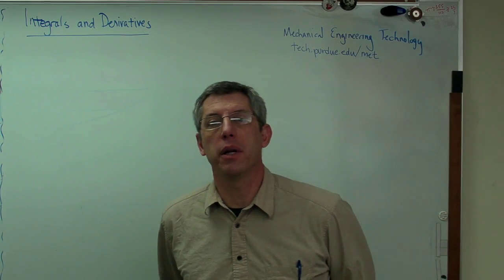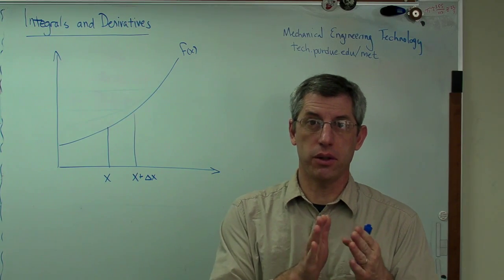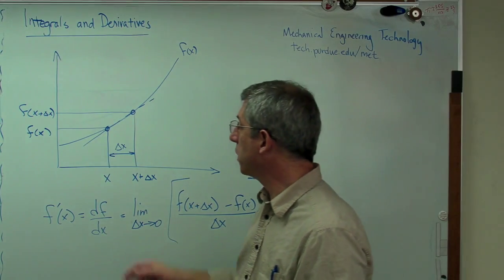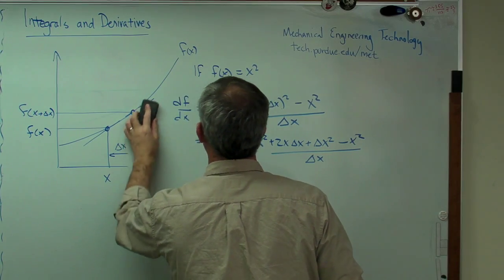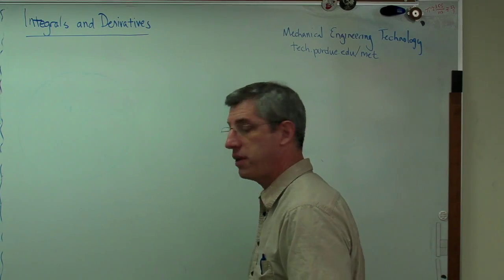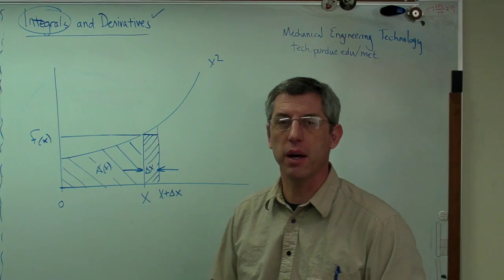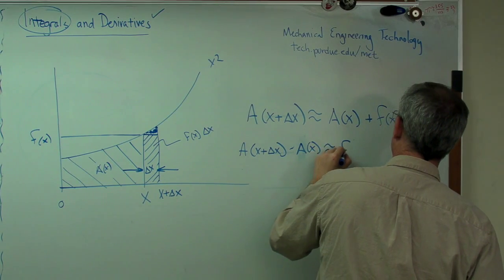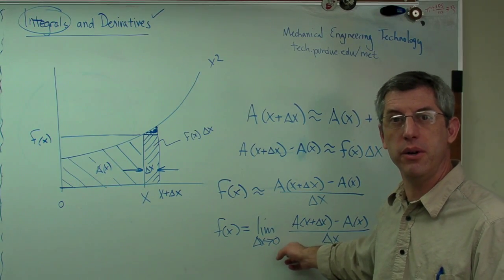Derivatives and Integrals.MP4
If you've taken a calculus class, you probably know that intregrals and derivatives (slopes and areas) are inverses, but maybe you don't quite remember why.  Here's a simple, graphical explanation on why the derivative is the inverse of an integral.